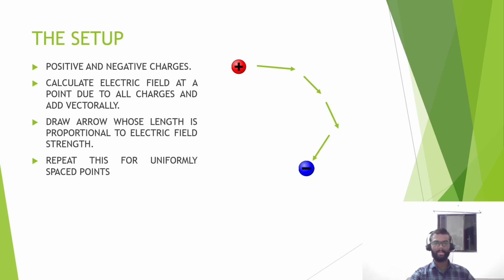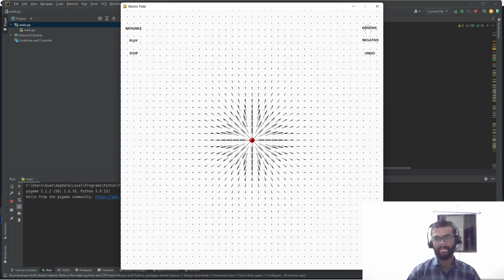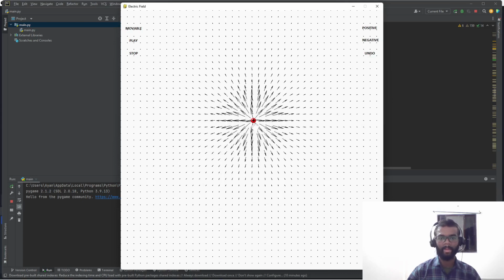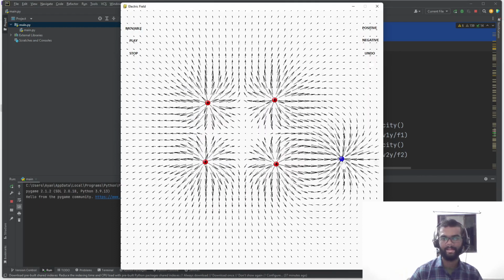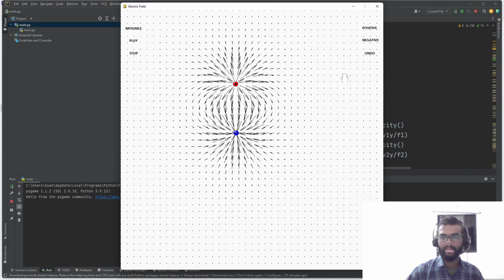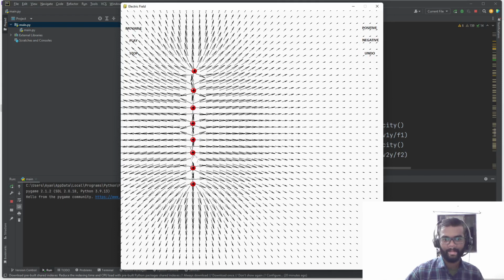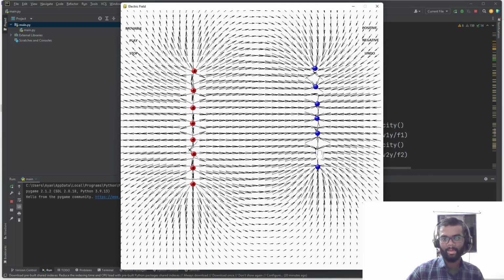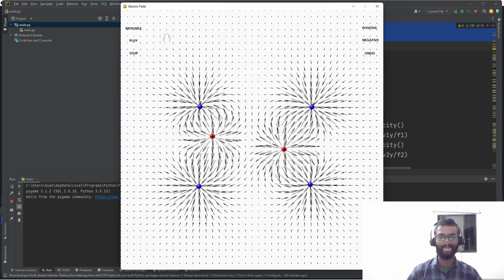Simulating Electric Field Using Python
In this video I create a simulation of electric field using Coulomb's law and a little bit of Python programming.